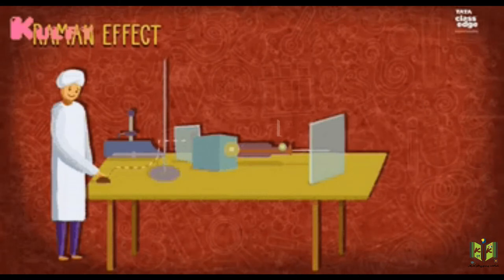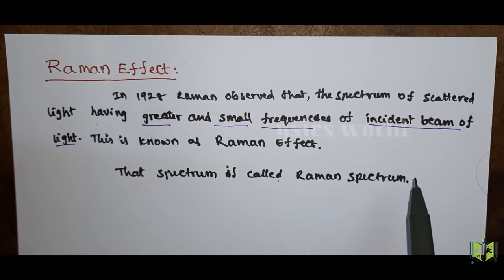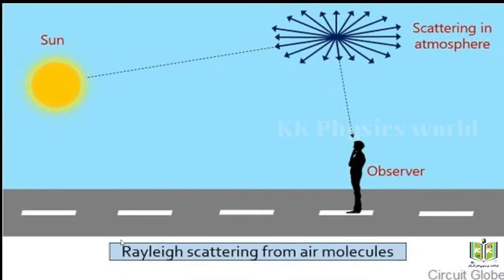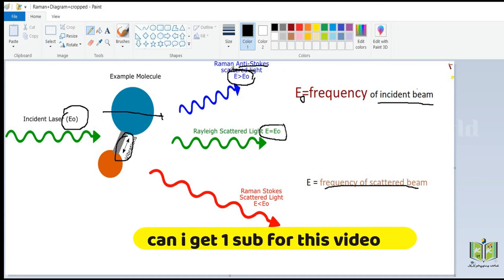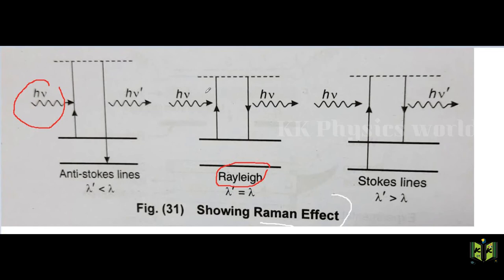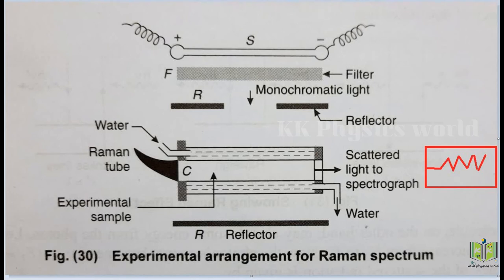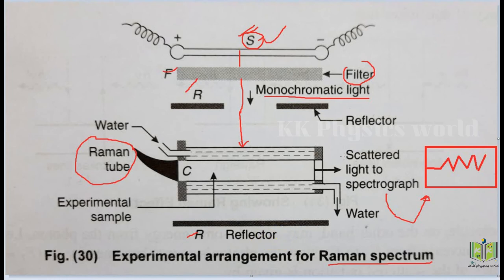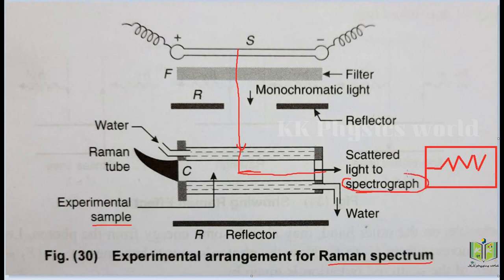what is Raman effect \Raman scattering of light |stokes & anti _stokes lines |animation 100% clarity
Hi students i am kiran.
This channel helps students with learning physics for various Engineering and Medical Entrance exam preparation like JEE ,NEET AIIMS etc.

In this lecture i give simple explanation about Raman effect( 100% clarity)

In this channel you will find easiest explanation of GRADUATION PHYSICS Topics.

Raman scattering:

"Raman Effect" redirects here. For the 2008 film, see Raman (film).
Scattering
Electron scattering
Feynman diagram of scattering between two electrons by emission of a virtual photon
Bragg diffractionBrillouinComptonDynamic lightKikuchi linesLight scattering by particlesMieNeutronPowder diffractionRamanRayleighRutherfordSmall-angleTyndallThomasWolf effectX-ray crystallography
vte
Raman scattering or the Raman effect /ˈrɑːmən/ is the inelastic scattering of photons by matter, meaning that there is an exchange of energy and a change in the light's direction. Typically this involves vibrational energy being gained by a molecule as incident photons from a visible laser are shifted to lower energy. This is called normal Stokes Raman scattering. The effect is exploited by chemists and physicists to gain information about materials for a variety of purposes by performing various forms of Raman spectroscopy. Many other variants of Raman spectroscopy allow rotational energy to be examined (if gas samples are used) and electronic energy levels may be examined if an X-ray source is used in addition to other possibilities. More complex techniques involving pulsed lasers, multiple laser beams and so on are known.

Light has a certain probability of being scattered by a material. When photons are scattered, most of them are elastically scattered (Rayleigh scattering), such that the scattered photons have the same energy (frequency, wavelength and color) as the incident photons but different direction. Rayleigh scattering usually has an intensity in the range 0.1% to 0.01% relative to that of a radiation source. An even smaller fraction of the scattered photons (approximately 1 in 10 million) can be scattered inelastically, with the scattered photons having an energy different (usually lower) from those of the incident photons—these are Raman scattered photons.[1] Because of conservation of energy, the material either gains or loses energy in the process.

Rayleigh scattering was discovered and explained in the 19th century. The Raman effect is named after Indian scientist C. V. Raman, who discovered it in 1928 with assistance from his student K. S. Krishnan. Raman was awarded the Nobel prize in Physics in 1930 for his discovery. The effect had been predicted theoretically by Adolf Smekal in 1923.